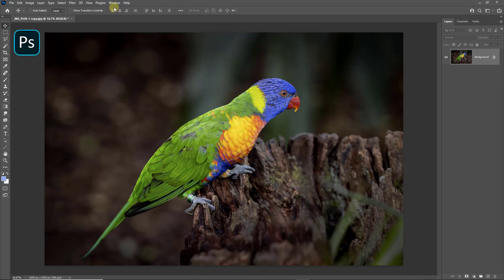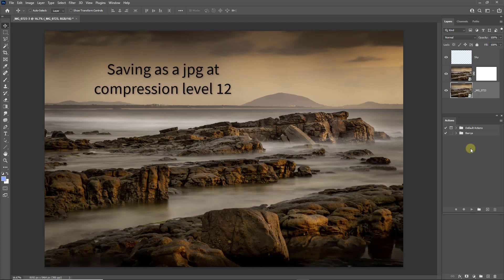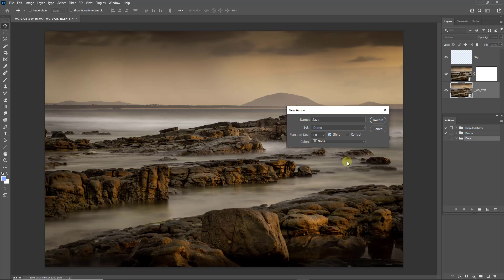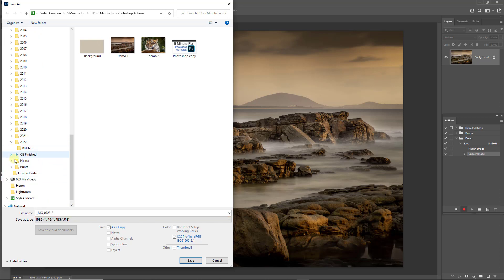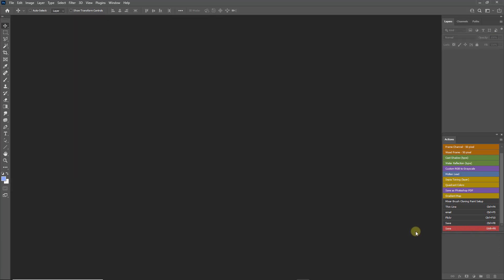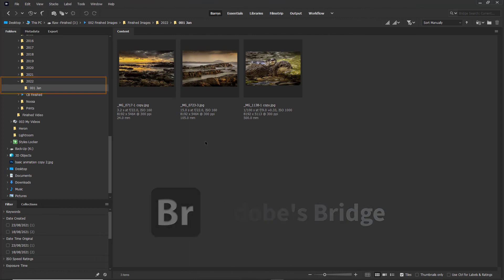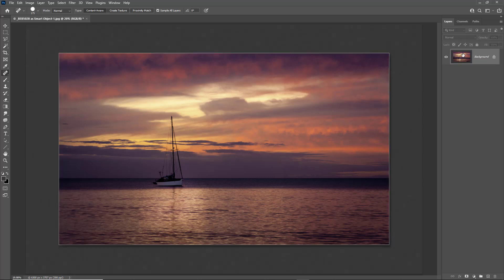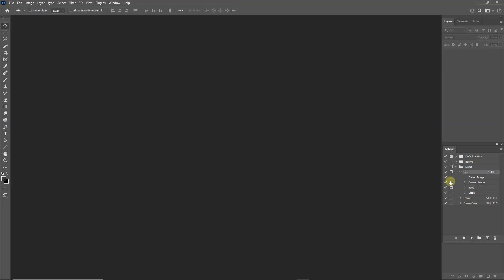011 - 5 Minute Fix - Photoshop Actions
Photoshop Actions are a way to record and repeat repetiive task. They are easy to create and a worthwhile part of our image editing